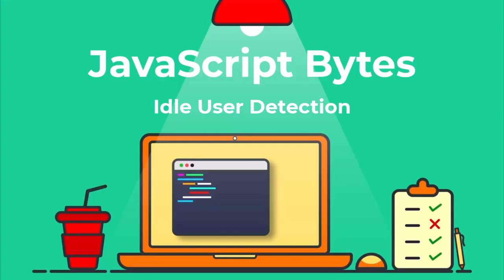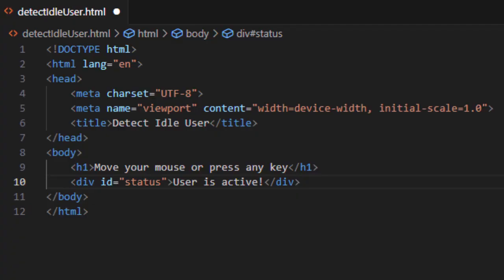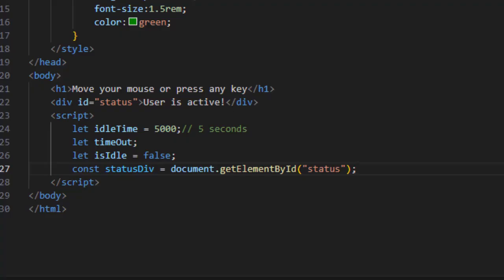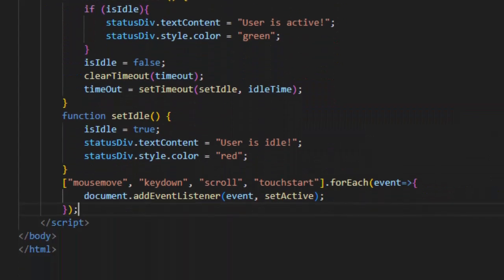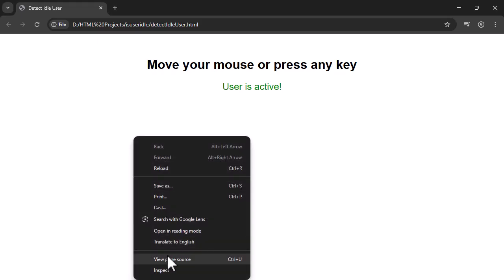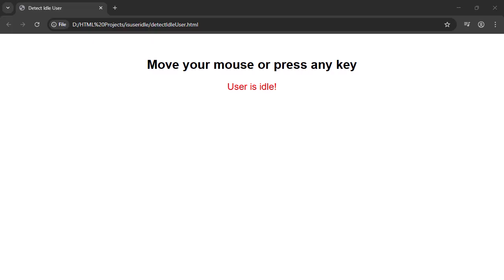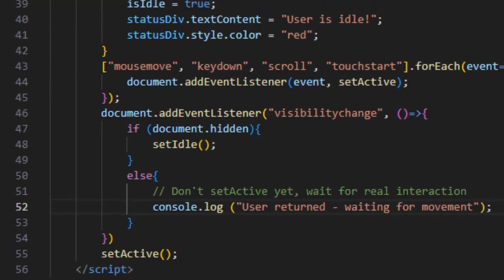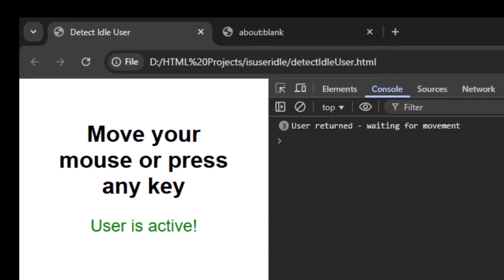JavaScript Idle Detection — Detect User Inactivity & Auto Logout (No Libraries)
In this video, I’ll show you how to detect user inactivity using plain JavaScript, without any libraries. Learn how to automatically log out idle users after a period of inactivity — perfect for secure web apps and admin dashboards. This tutorial covers idle detection, timeout handling, and session management. If you want to learn how to implement auto logout in JavaScript, watch till the end!

Bonus: Video also covers scenario when user shifts to another tab in browser and/or comes back to your tab.